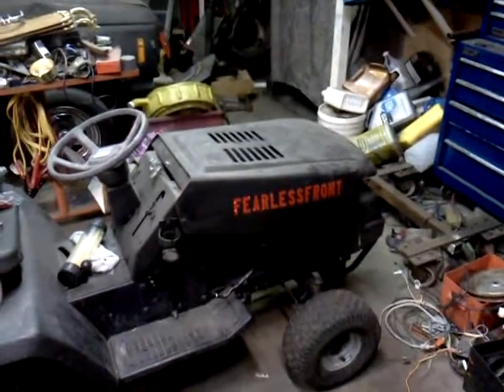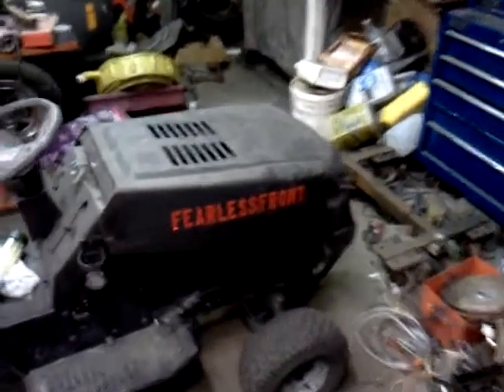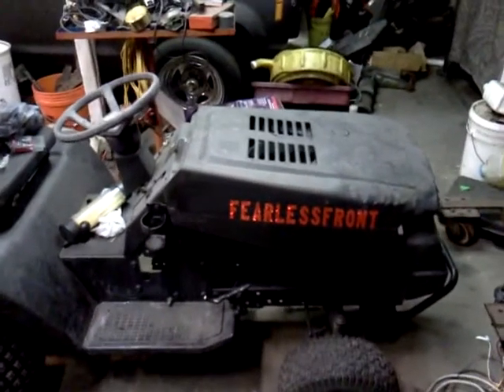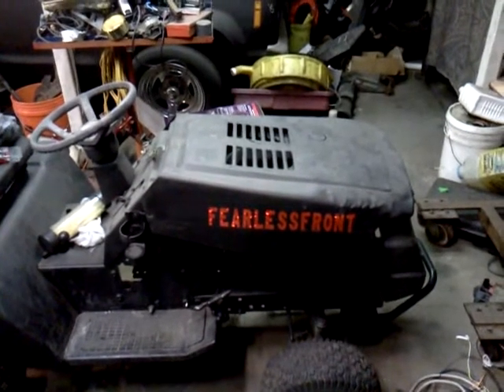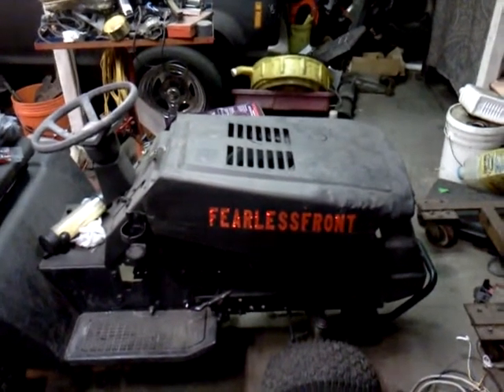just a fast update on ther off road tractor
this is what it looks like with the new FEARLESSFRONT lettering on the tractor.
 thanks fearlessfront. and hope to come up this summer for 1 of your mud romps ..